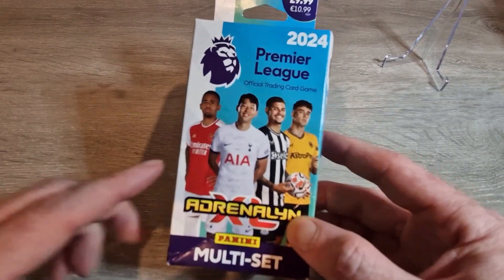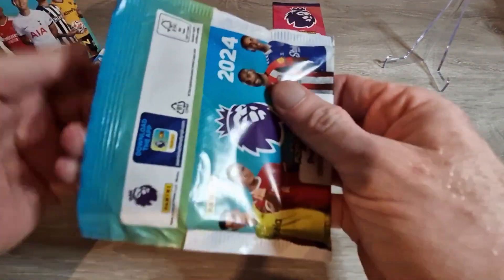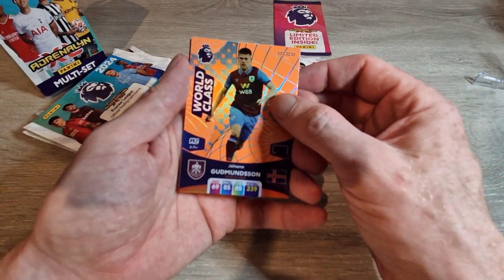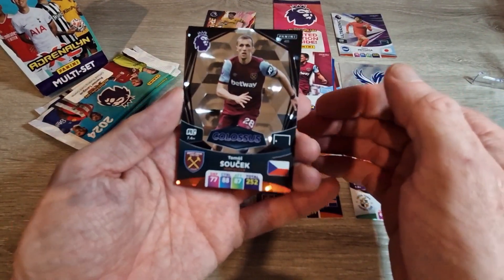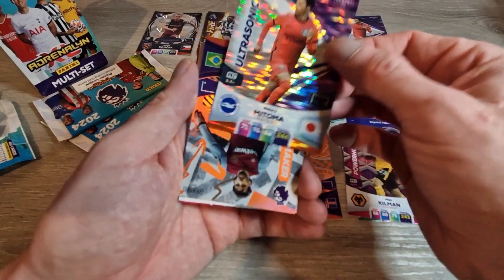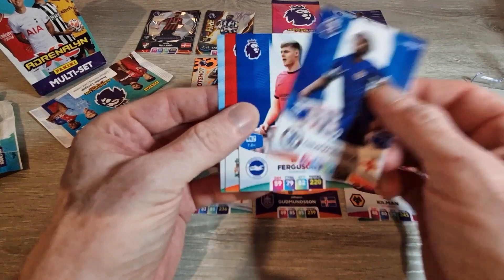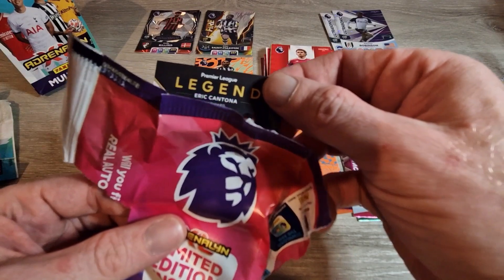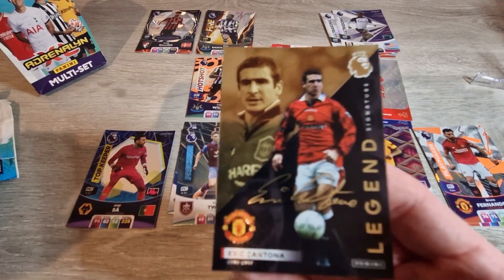Legend Hit💥 - Panini Adrenalyn XL Premier League 2024, Multi-Set.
Welcome back to another Adrenalyn XL opening. This time I am showing you what the Multi-Set is all about. It is a nice set for adding to your collection with 10 packs and a limited edition. These are also available in store now.

I will be bringing more Adrenalyn Xl vids and some more hobby products.